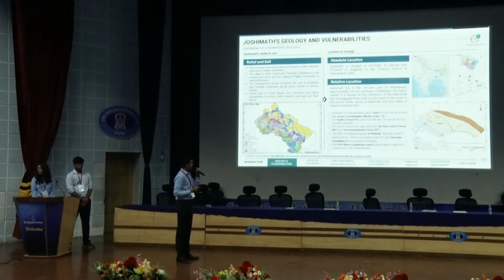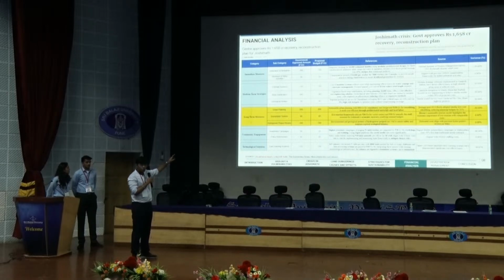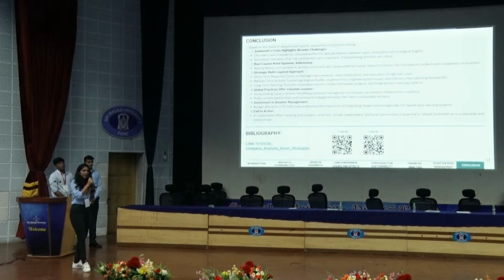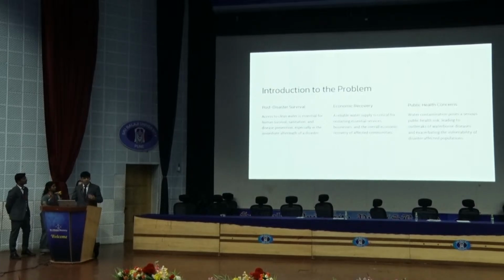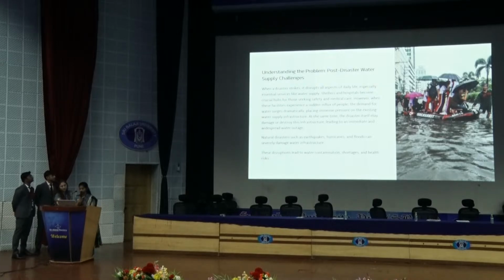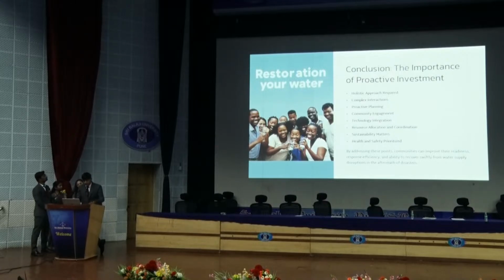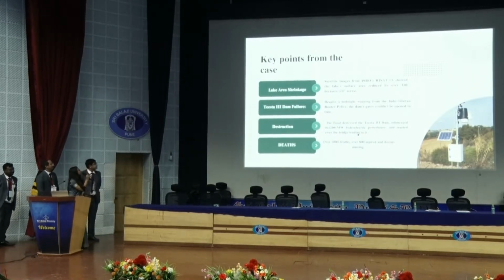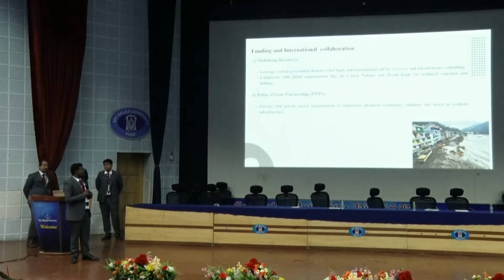Sri Balaji University Pune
SBUP Case Quest 2024